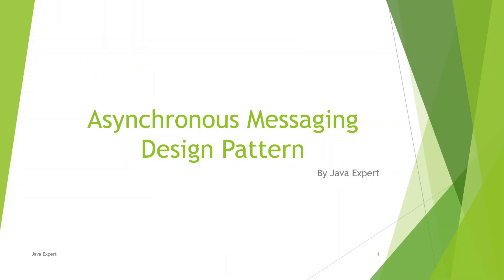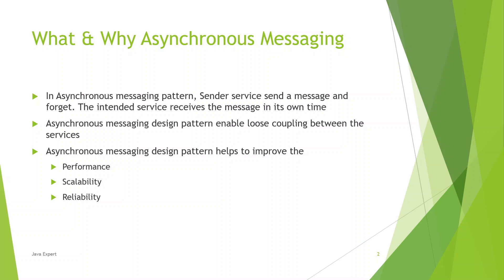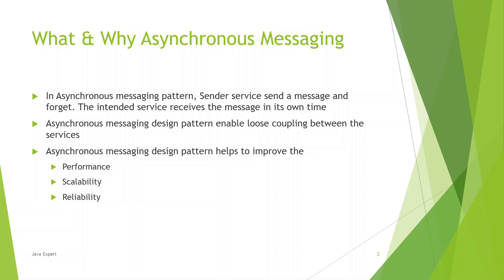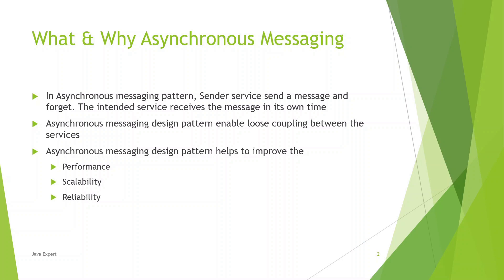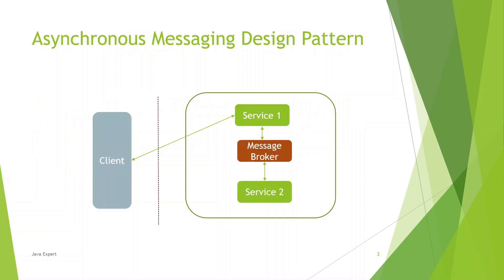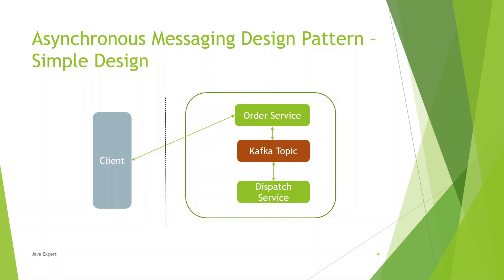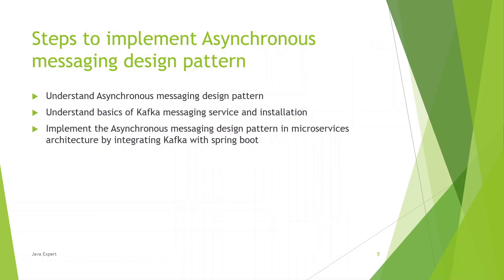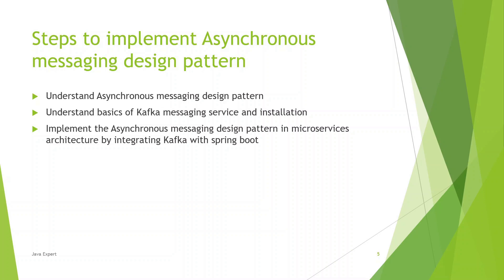Asynchronous messaging design pattern | Microservices architecture | Spring boot | Java Expert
In this video, explained about asynchronous messaging design pattern in microservices architecture.